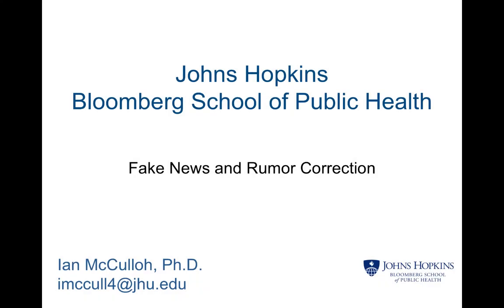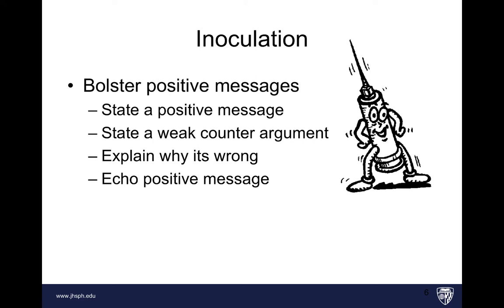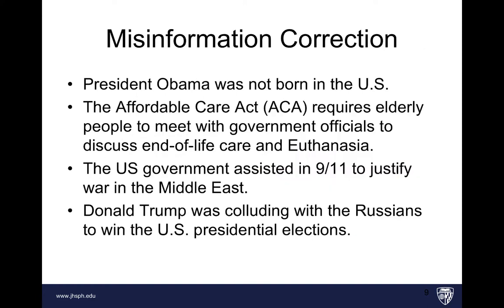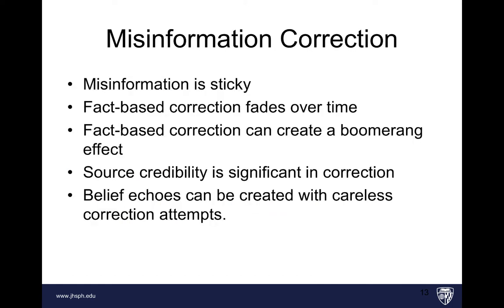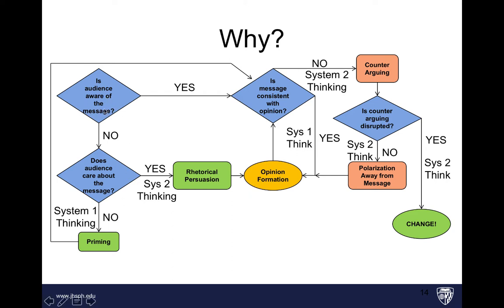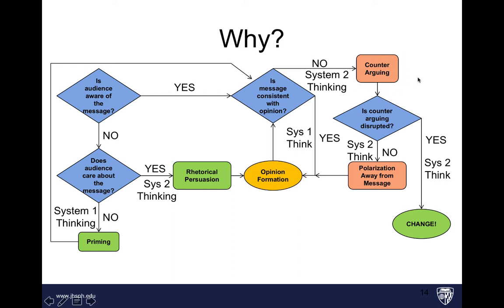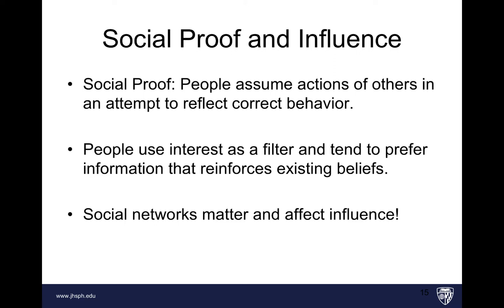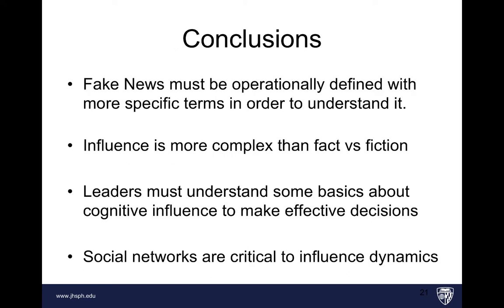FakeNews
Discussion of Fake News and Influence

Table of Contents:

00:07 - Objectives
00:27 - Operational Definitions
01:53 - Misinformation and Misperceptions
03:05 - Belief Echoes
04:35 - Inoculation
05:20 - Example
06:37 - Misperceptions Can Be Fact Based
07:34 - Misinformation Correction
08:16 - President Obama
10:00 - ACA Requires Euthanasia
11:38 - ACA Requires Euthanasia
12:39 - Misinformation Correction
13:34 - Why?
17:00 - Social Proof and Influence
18:08 - Interest as a Filter = Echo Chambers
20:52 - Majority Illusion
23:56 - Stages of Information Diffusion
26:06 - Assortativity
27:52 - Key Concepts
30:03 - Conclusions